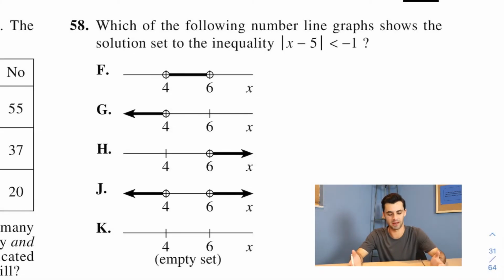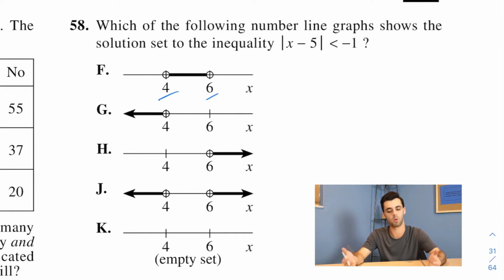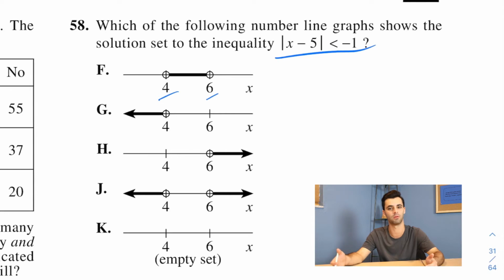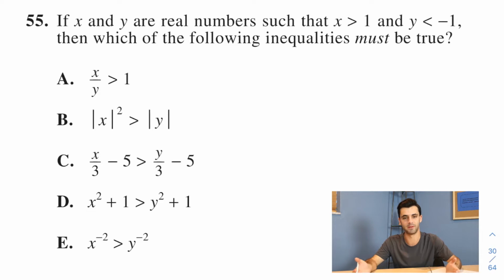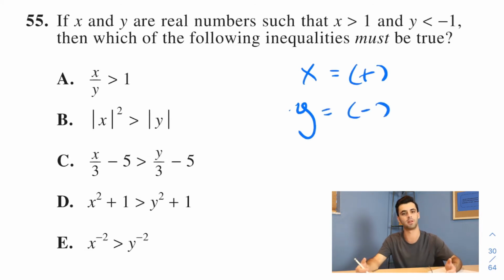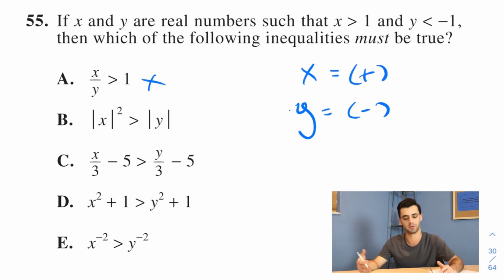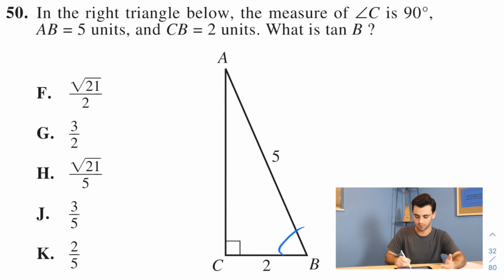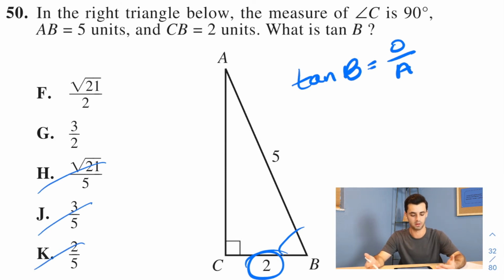3 HARD ACT Math Questions that Require ZERO Work!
Learn how to solve these 3 ACT Math Questions with NO WORK required! Use problem-solving techniques such as process of elimination and reasoning to solve these hard ACT Math problems.